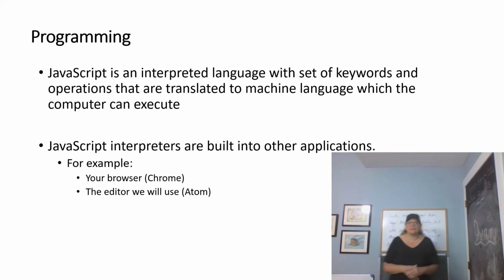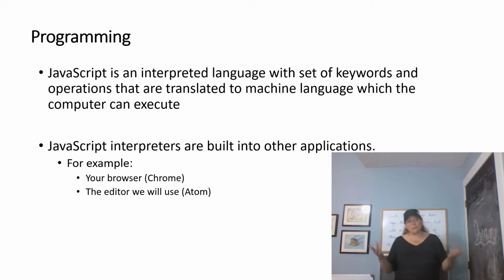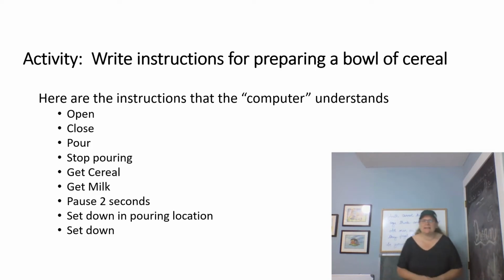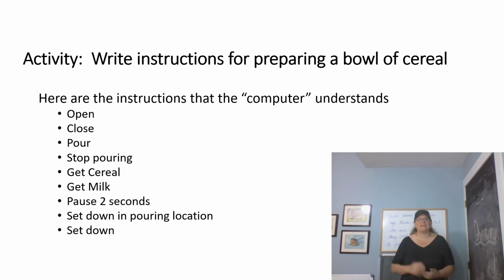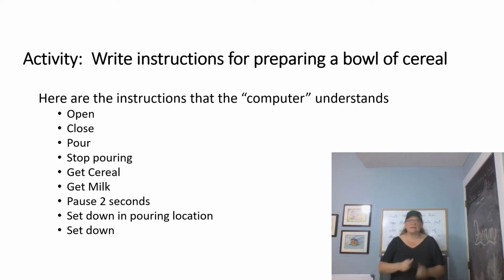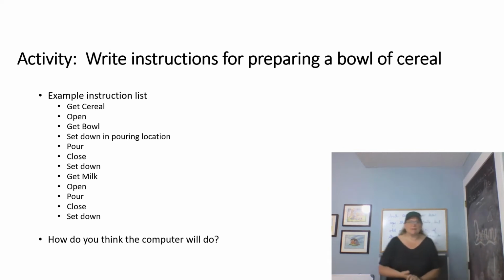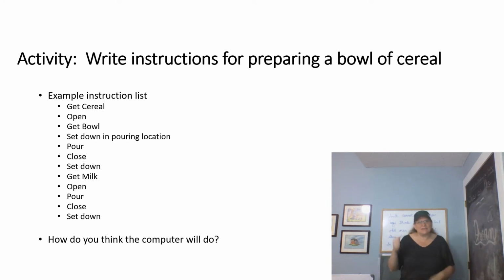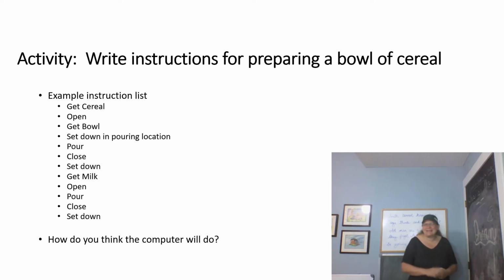1a. Introduction to Programming (in JavaScript)